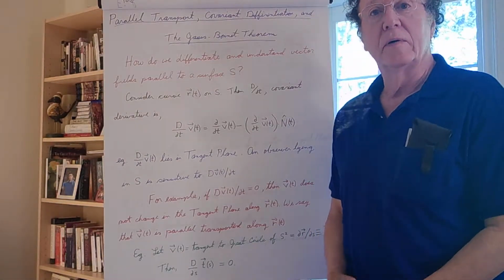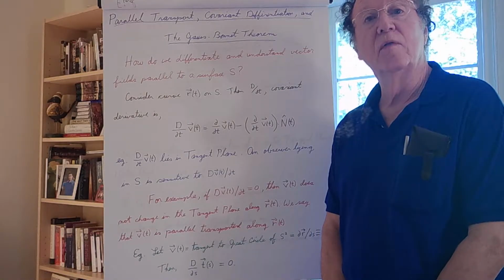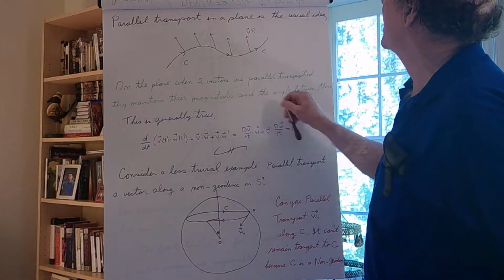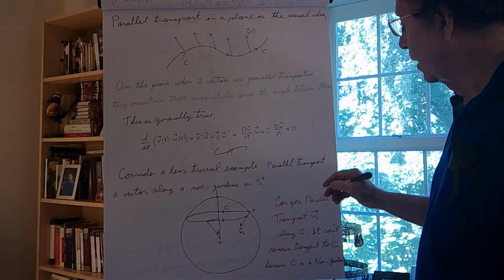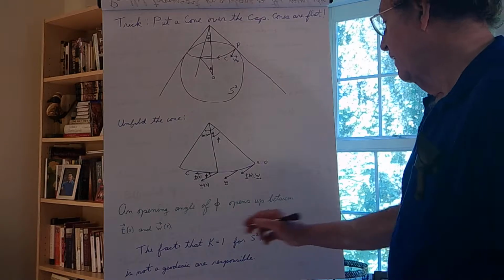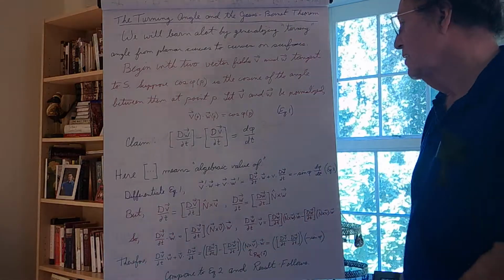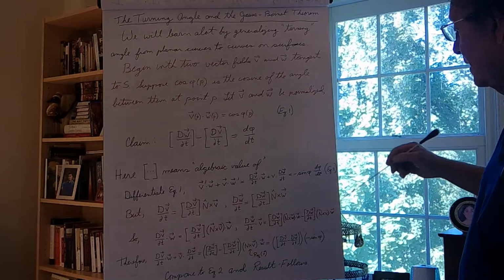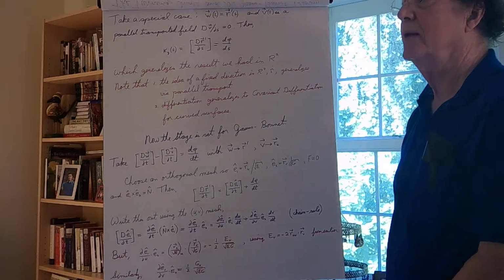ClassicalDiffGeo Lec 5 a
Parallel transport and covariant differentiation are introduced and illustrated on  general surfaces and on the sphere. The relation of the generalization of the "turning angle" from flat, two dimensional spaces to curved surfaces is explained. This is the ground work for a derivation of the Gauss Bonnet Theorem, the subject of the next lecture.